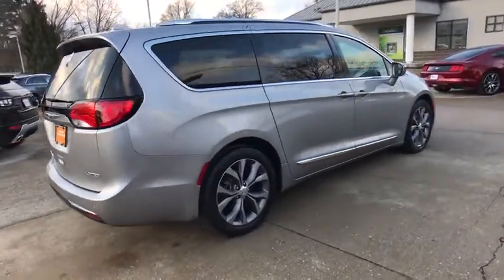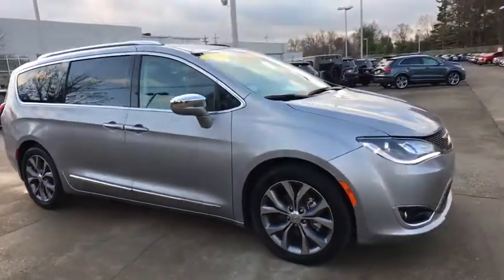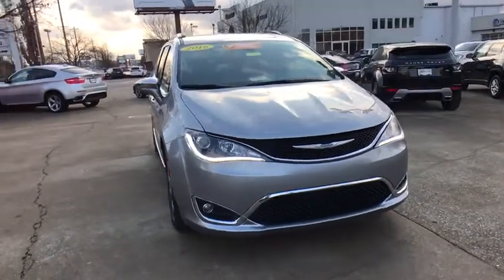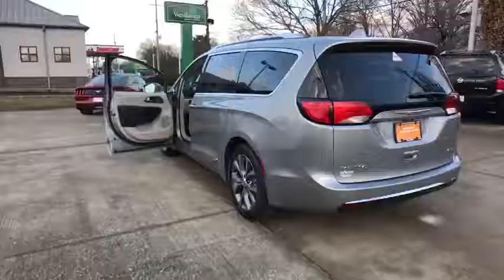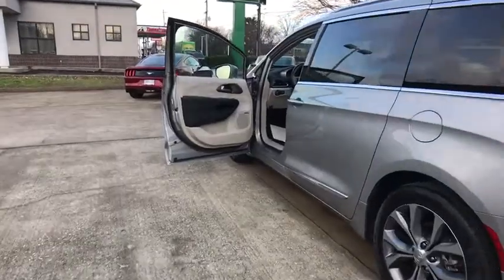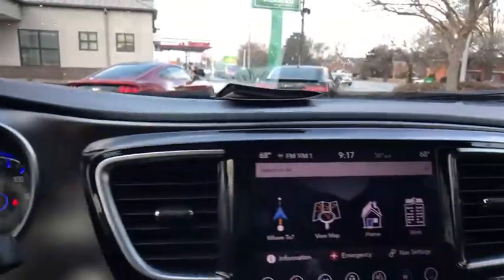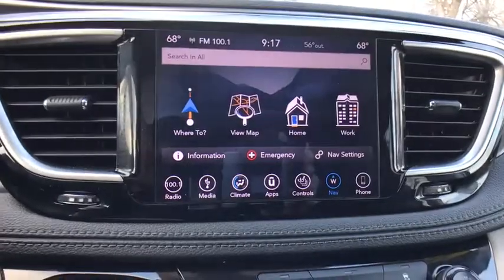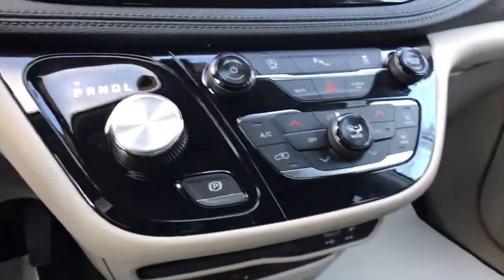2018 Chrysler Pacifica at Oxmoor CDJR | Louisville & Lexington, KY CU3608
Billet Silver Metallic Clearcoat U 2018 Chrysler Pacifica available at Oxmoor CDJR in Louisville, Kentucky. Servicing the Lexington, Elizabethtown, KY New Albany, IN Jeffersonville, IN area.

Oxmoor CDJR
4520 Shelbyville Rd

Chrysler Pacifica 3.6L V6 24V VVT Certified. CARFAX One-Owner. Clean CARFAX.